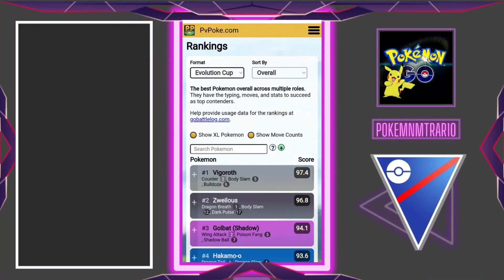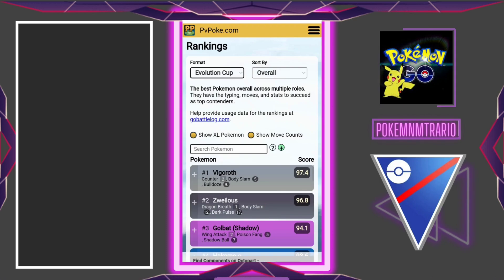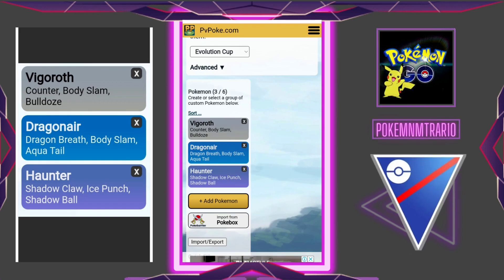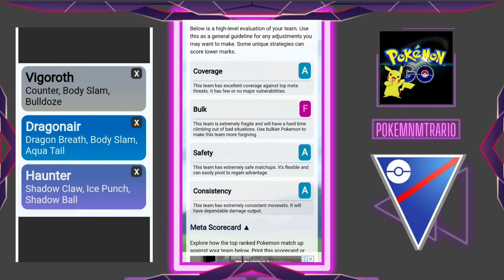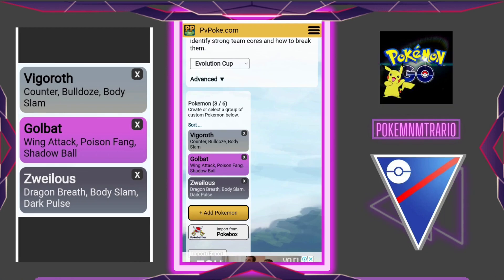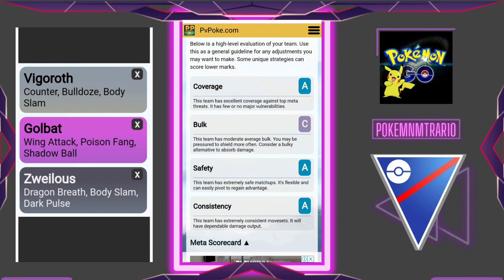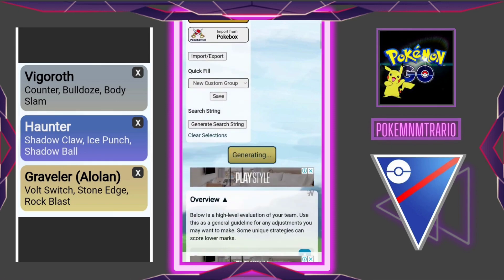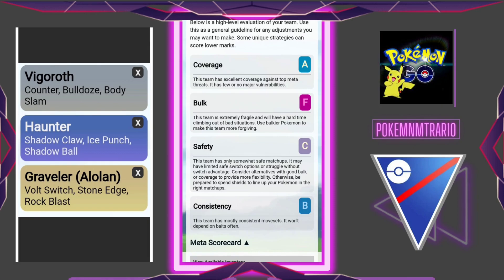TOP BEST TEAMS FOR EVOLUTION CUP | ( POKEMON GO )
| gbl battle, ultra and master battle , evolution , shiny pokemon , raid and mega raid |

device - realme 8 5g
recording - inbuilt realme screen recording
edit - vn video editor
( available at play store as well as appstore )

pokemon go account -

name - pokemasterar10
current level - 40
trainer code - 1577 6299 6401

pokemon is copyright game freak, nintendo and the pokemon company 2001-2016.